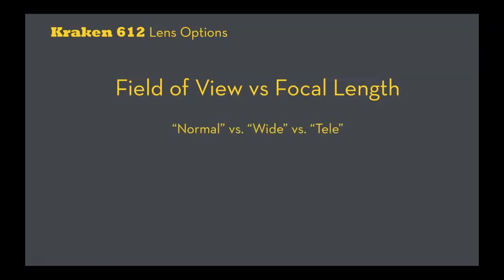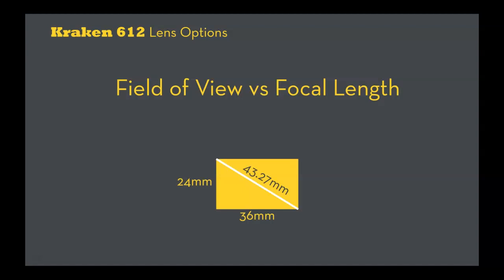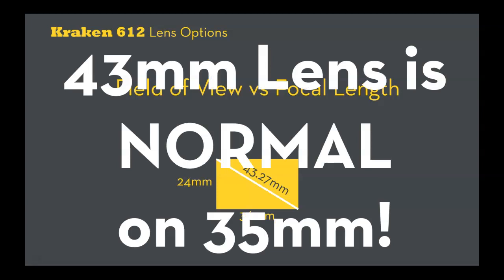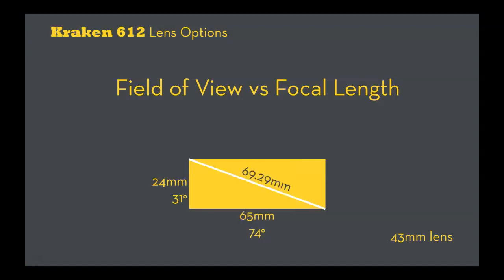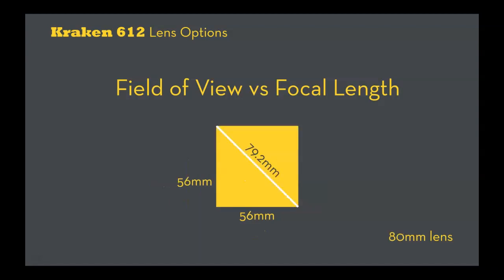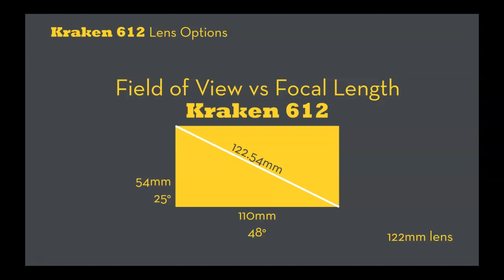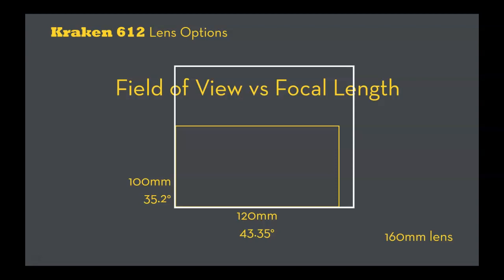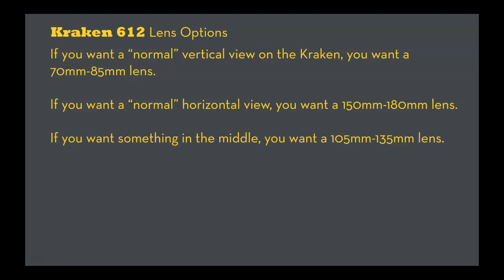Lens Options for the Kraken 612 Camera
This is a broad overview about which lenses are best suited to a 6 by 12 film camera and how field of view, the shape of the negative and the focal length interact in a panoramic camera